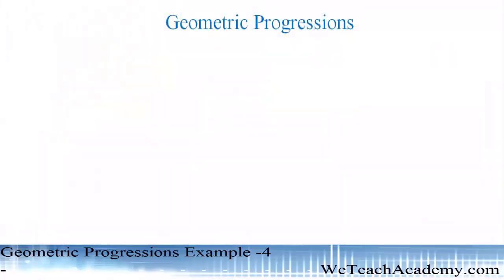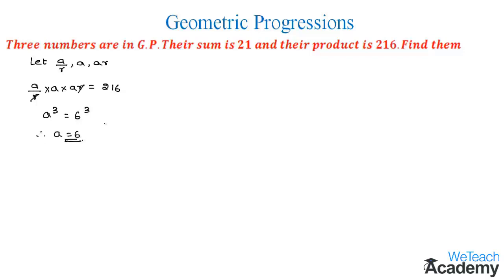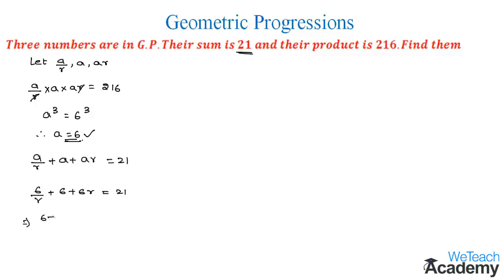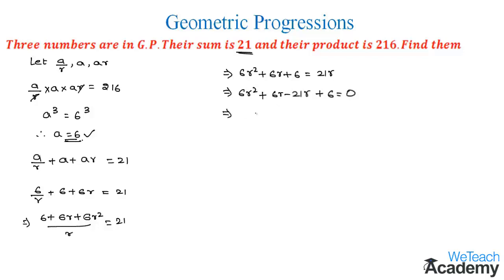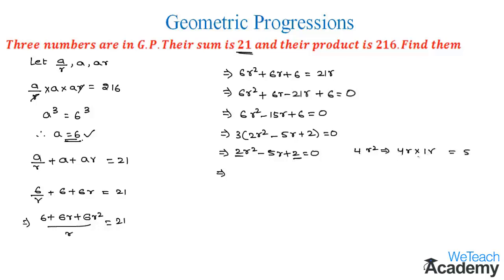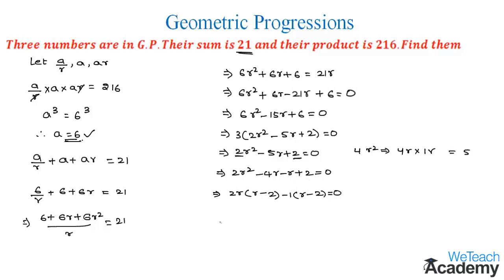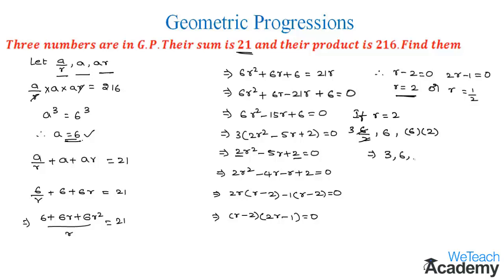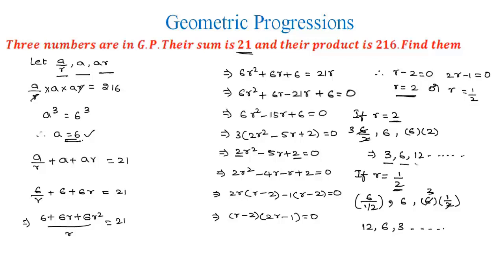Geometric Progressions Example - 4 / Progressions / Maths Arithmetic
Chapter : Progressions
Lesson  : Geometric Progressions